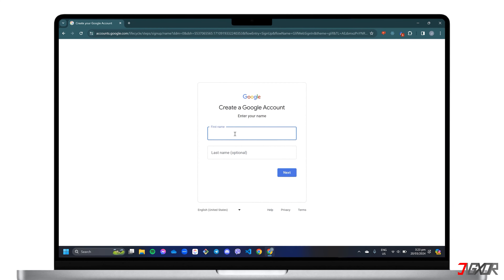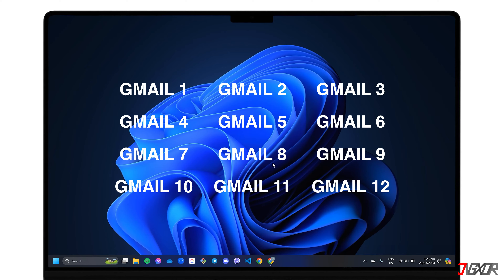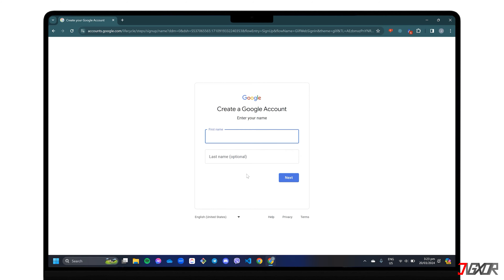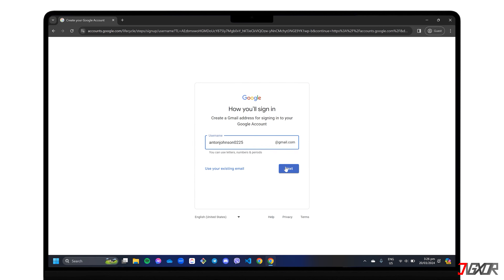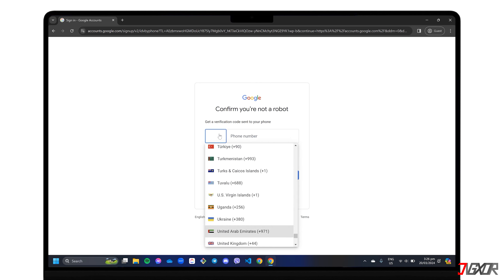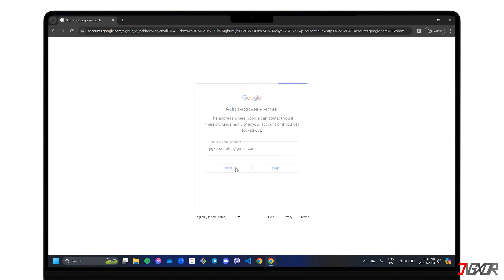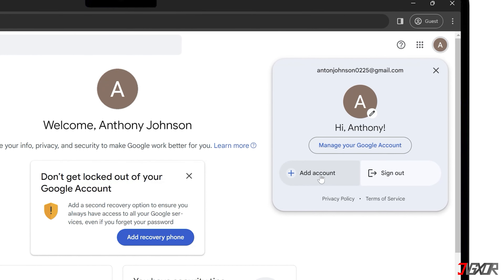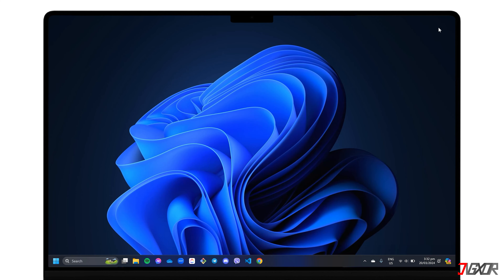How To Create Multiple Gmail Accounts! [100% Works]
This video is a comprehensive guide on creating multiple Gmail accounts, ideal for organizing your digital life across various platforms. Follow these step-by-step instructions to set up new Google Mail accounts easily, including tips for account security and recovery options. Yours Jigxor

Video: 815